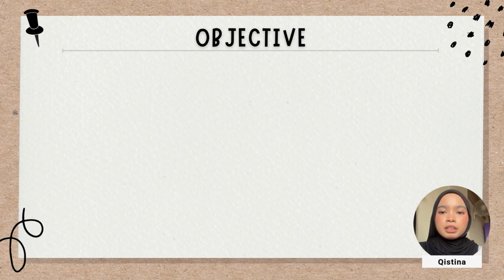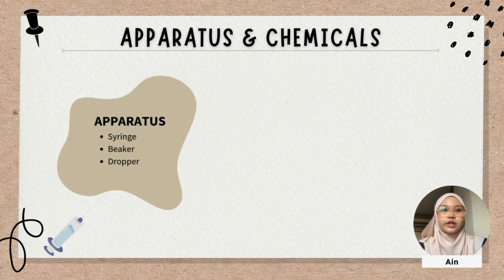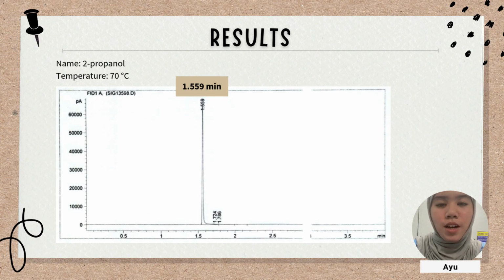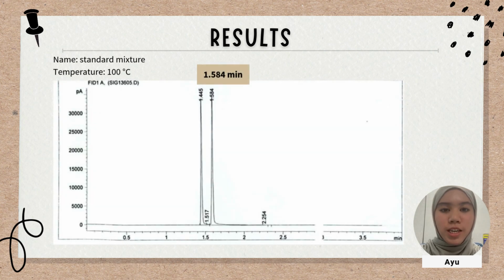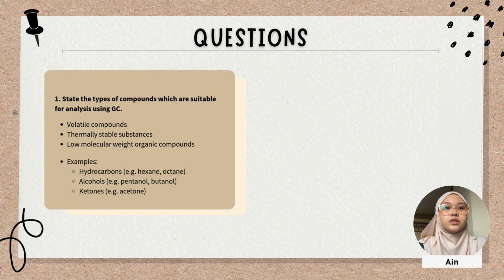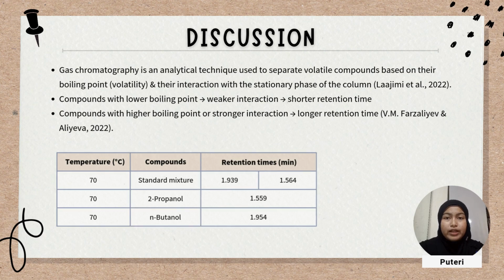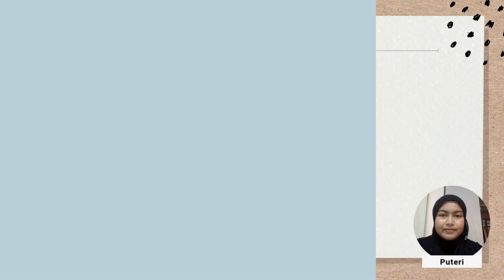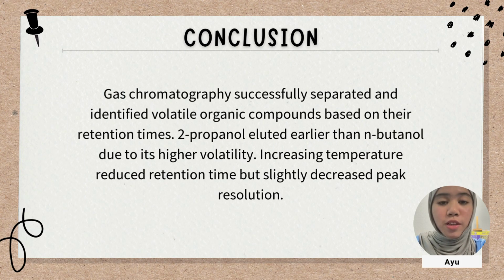CHM260 | GAS CHROMATOGRAPHY: SEPARATION & ANALYSIS OF VOLATILE ORGANIC COMPOUNDS